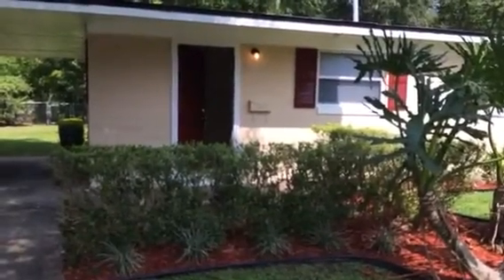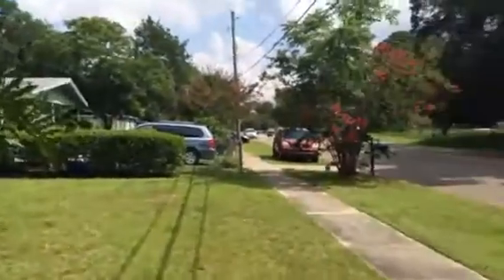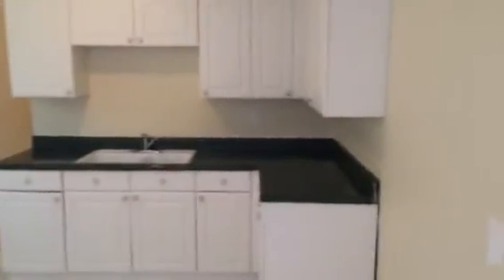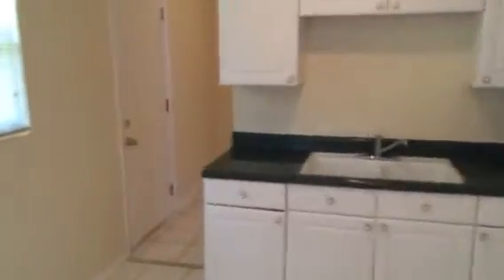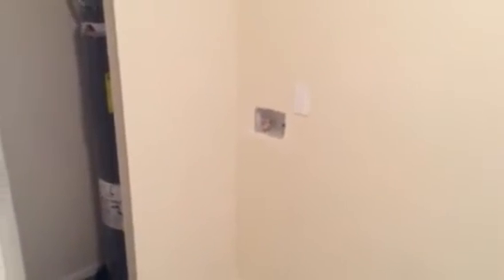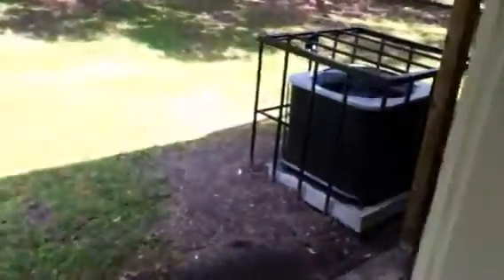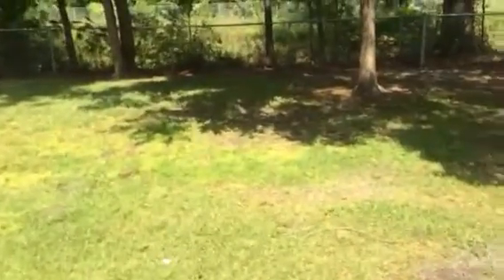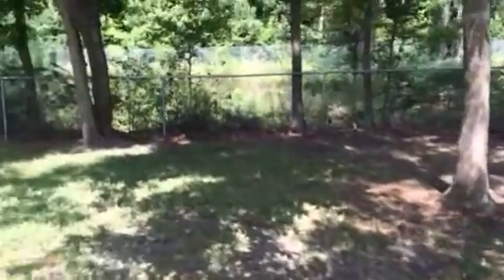2502 Hugh Edwards DR final walkthrough